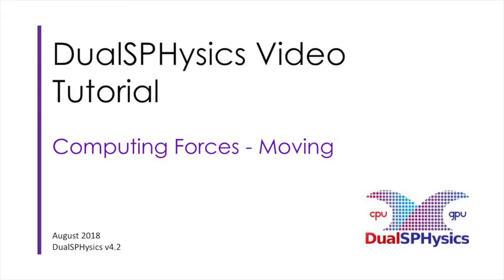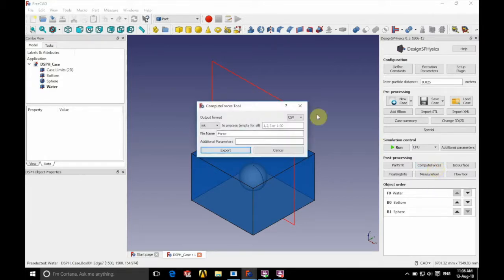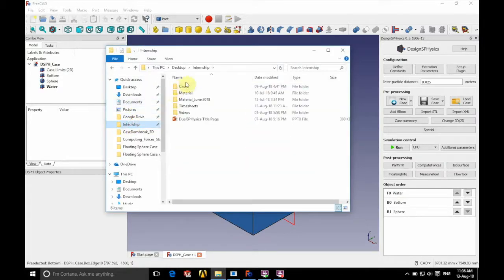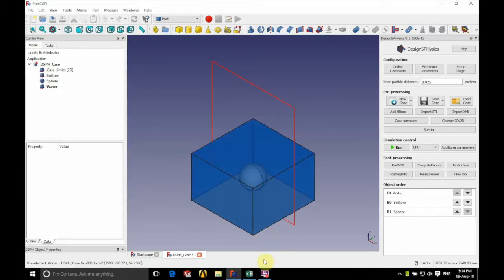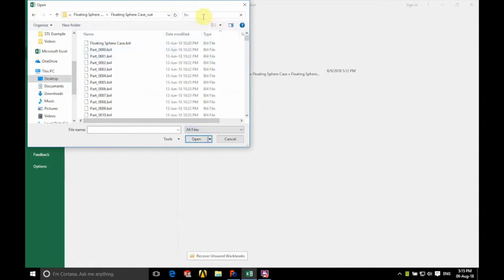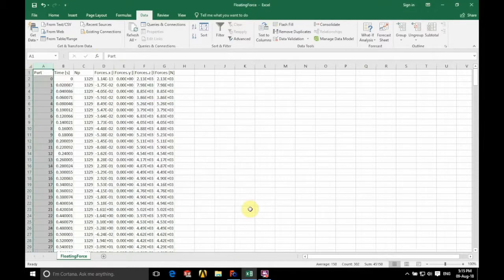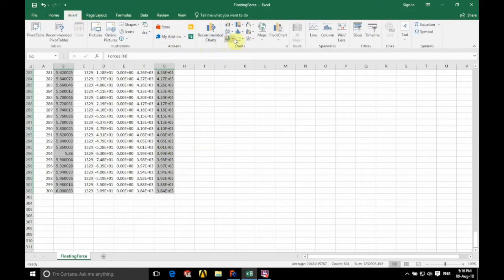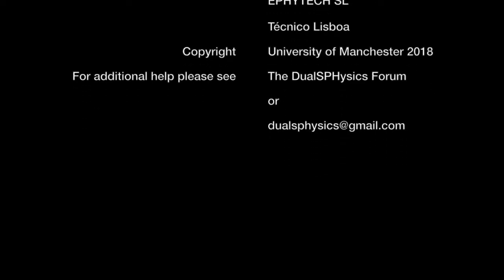DualSPHysics Computing Forces Moving Object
DualSPHysics Visualisation: Compute Forces on Moving Object